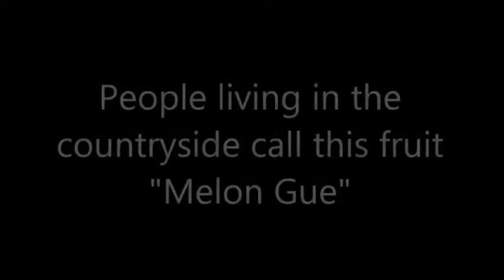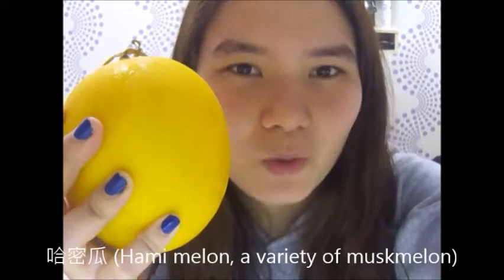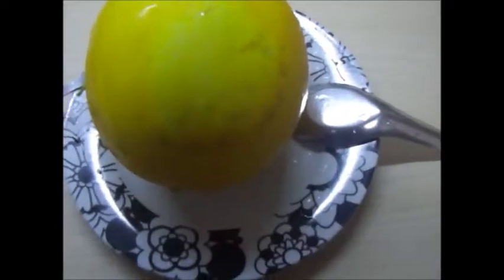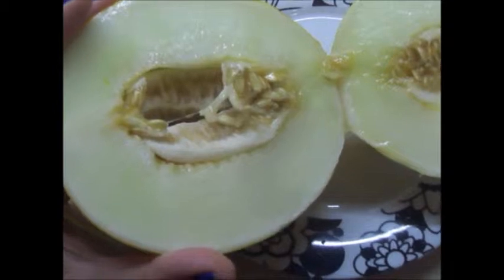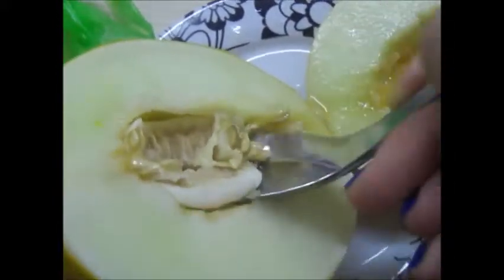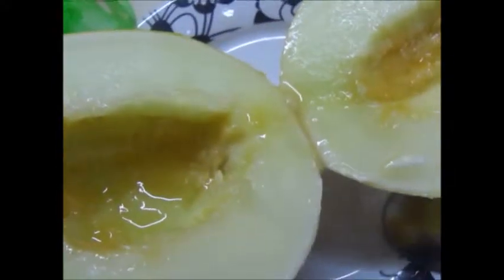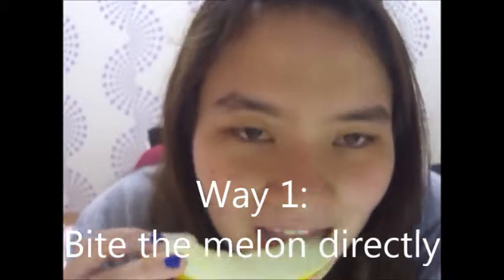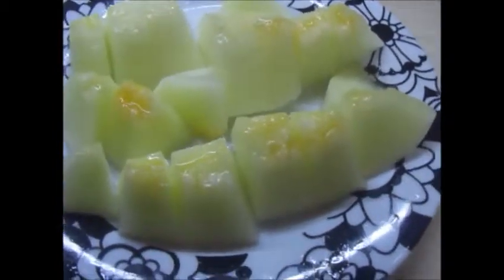Food in Taiwan 47: Canary Melon/ Cantaloup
Taiwan is the kingdom of fruits, so you have to try as many kinds of food as possible when you're here. In this video, you will not only know how good the fruit tastes but also how to cut it. This video is very interesting and informative, so don't hesitate and check it out right away!